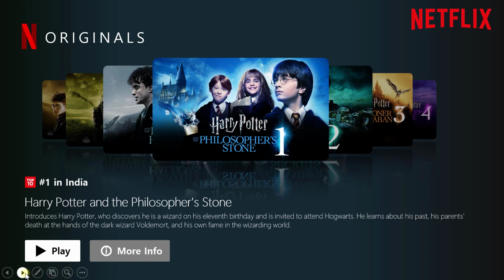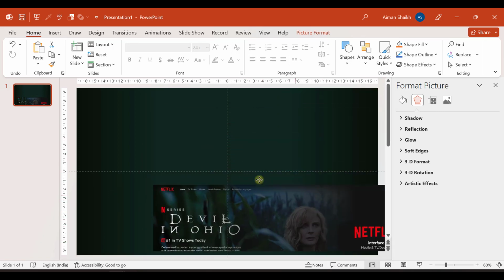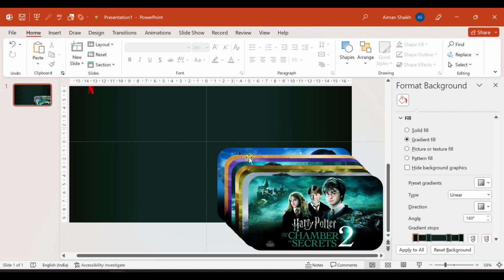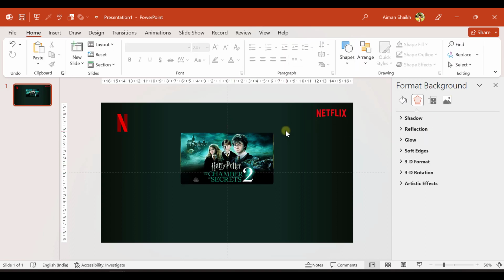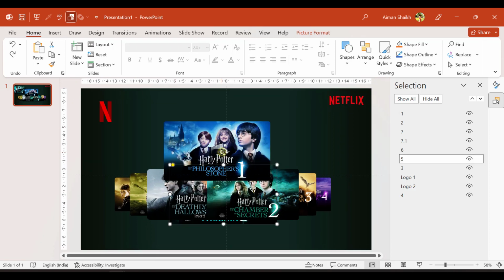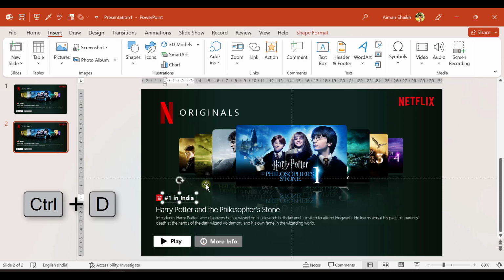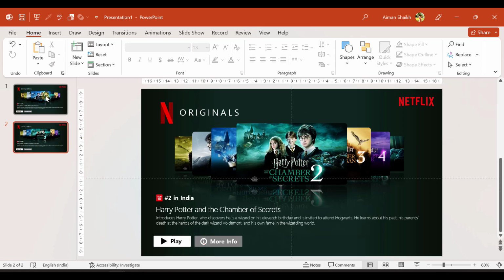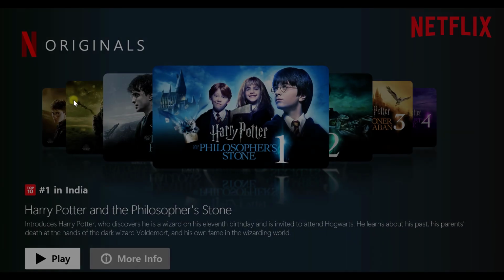How to make Carousel Animation Effect in PowerPoint | Sliding Photo Album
Like this video, if you found it helpful, instructive and informative. I am sure that you would have taken something from this video.

Download all materials I used in the presentation from here for free